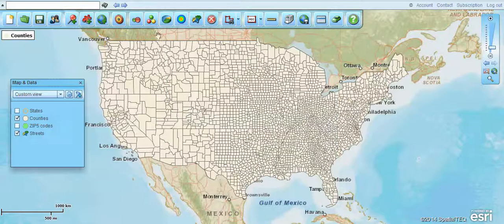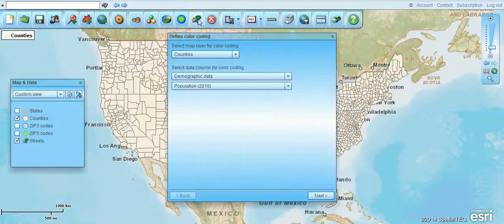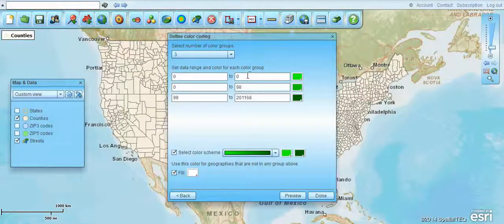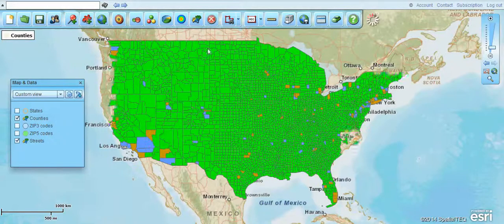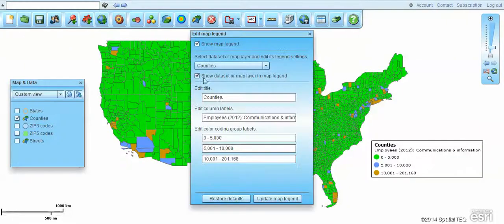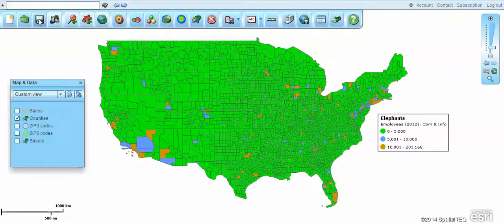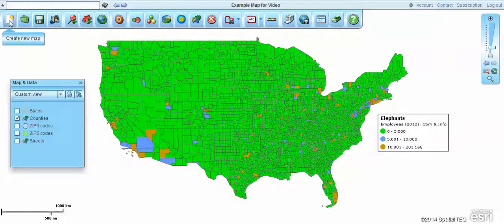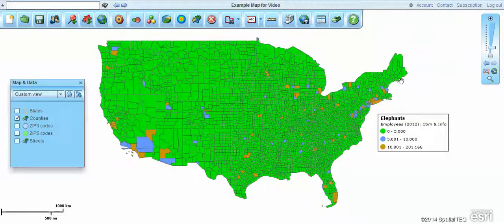Using Map Templates in Map Business Online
This short videos demonstrates how to set-up a map template in Map Business Online. and take our FREE 30 day trial.